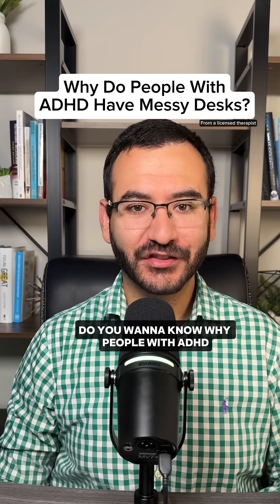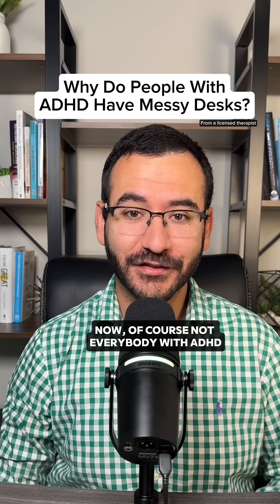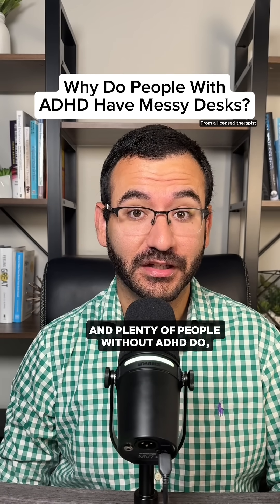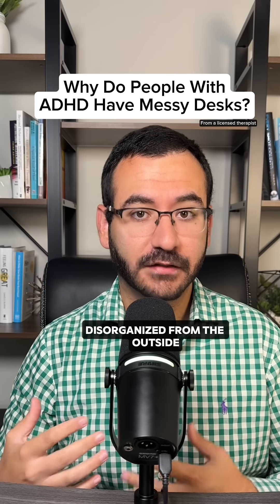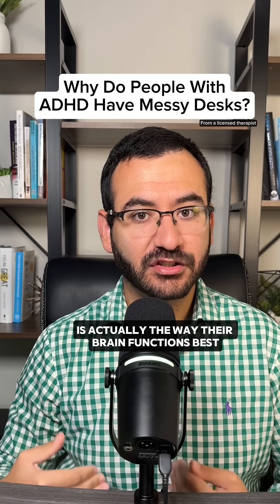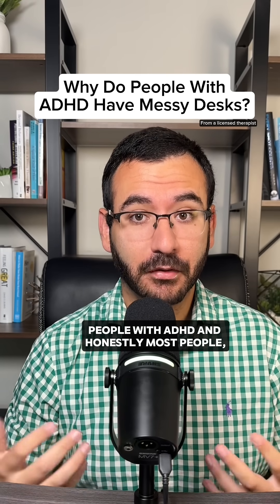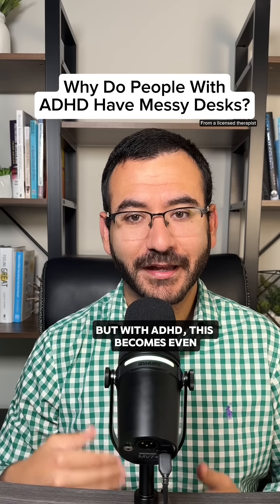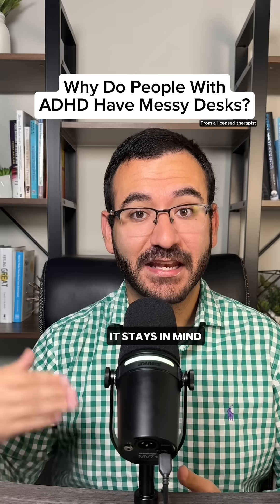Why Do People With ADHD Have Messy Desks?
Why some people with ADHD keep “messy” desks — it’s actually how the ADHD brain stays organized. Visual cues, memory, dopamine, and efficiency all play a major role.